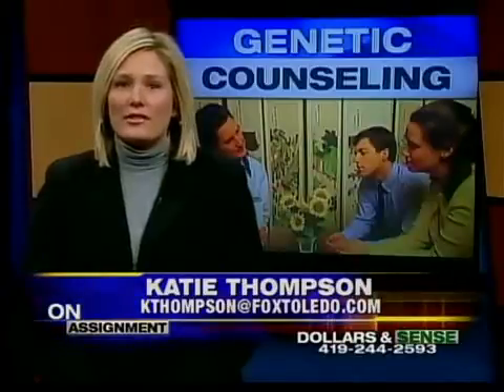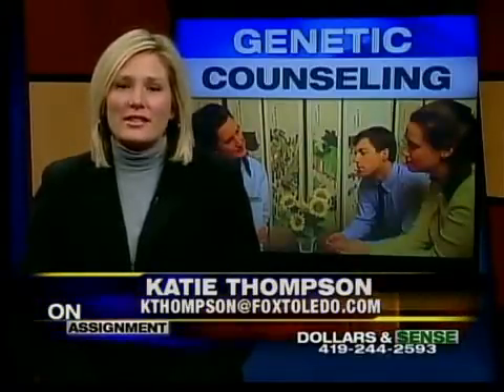Factoring in genetic counseling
Couples thinking of having a baby want to do everything they can to make sure they have a healthy child, and that could include something like seeing a genetic counselor to talk about possible health risks.

Genetic counseling can help patients who have a family history of a certain genetic disease. Couples can then choose to have additional screening and testing done to see what the risk is of passing that condition on to their child.